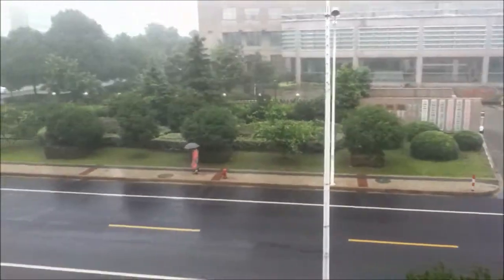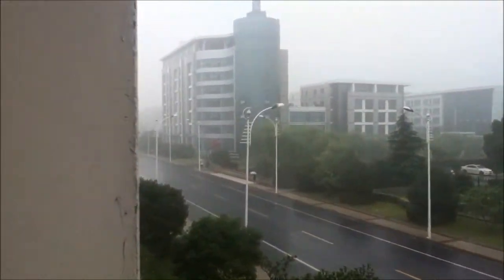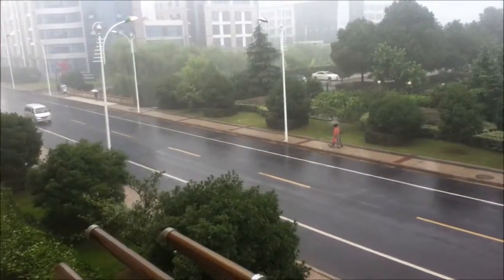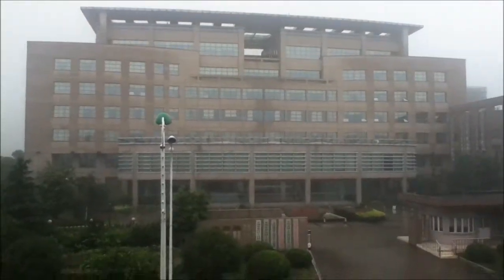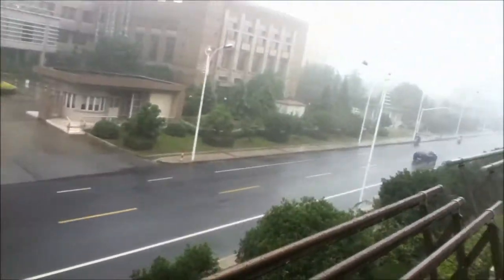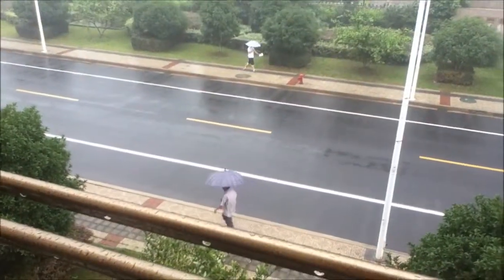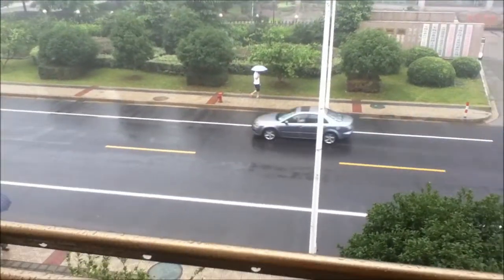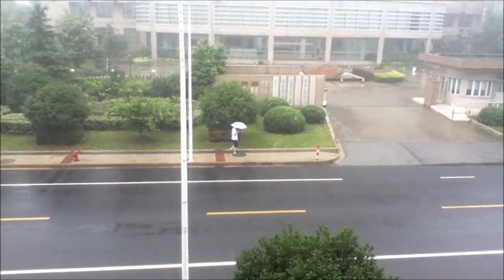Views of China from Casa Kaulins #2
It is raining in this video.